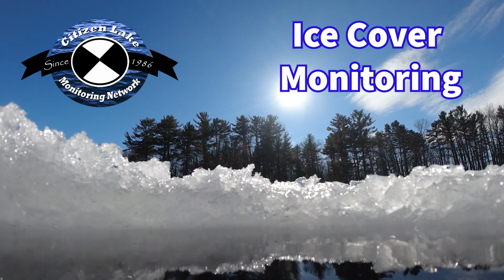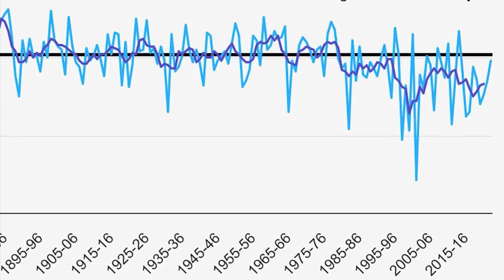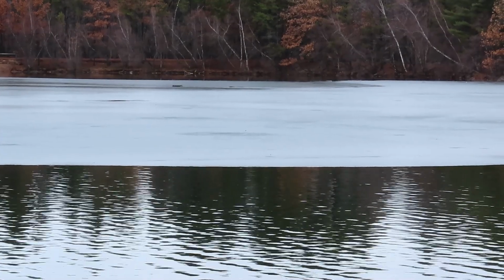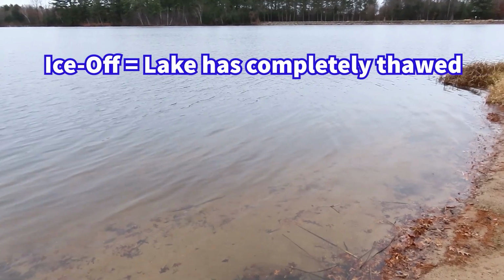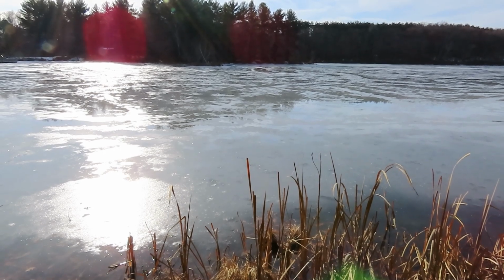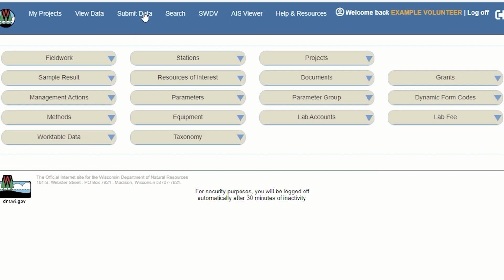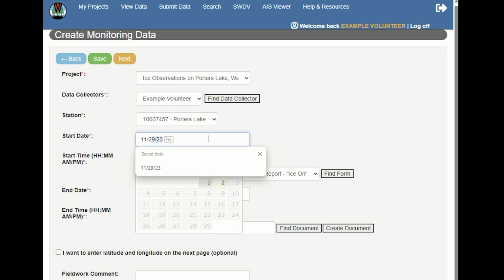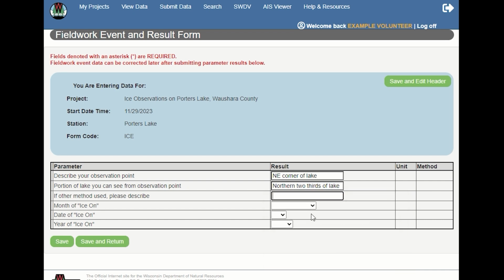CLMN Ice Monitoring Overview - Updated Oct 2025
This video gives an overview of how to monitor ice cover on Wisconsin lakes and enter the data into the SWIMS database. Part of the Wisconsin Citizen Lake Monitoring Network training video series.